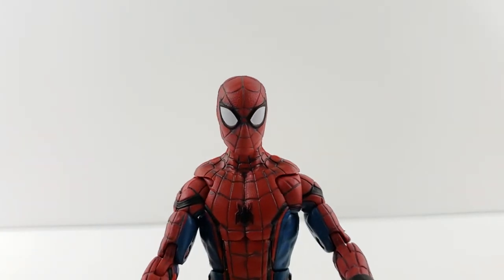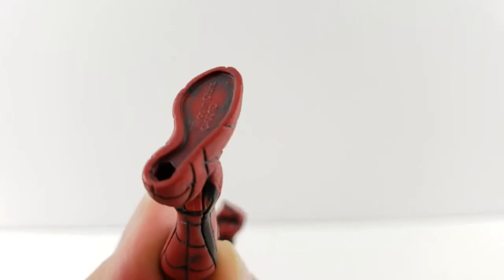Marvel Legends Vulture Wave Spiderman Review